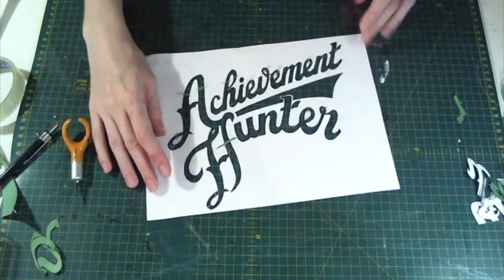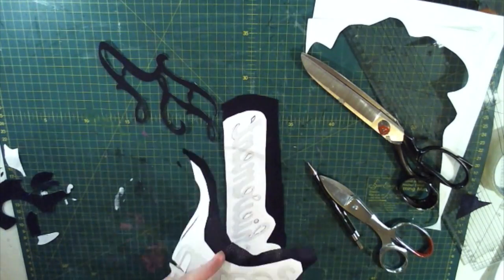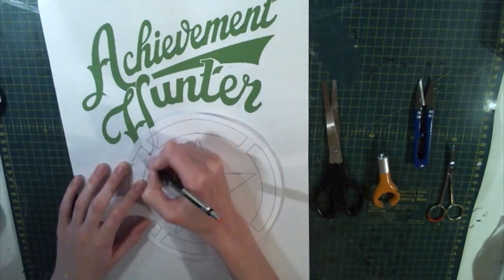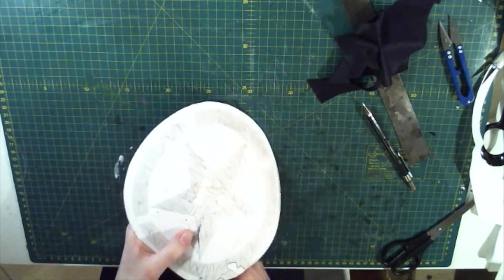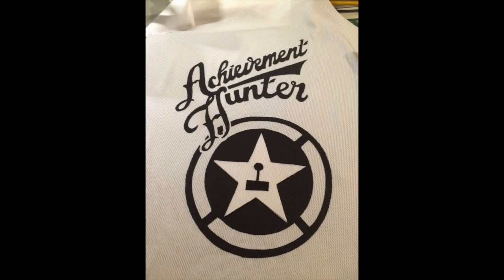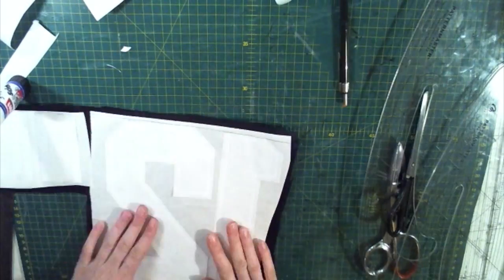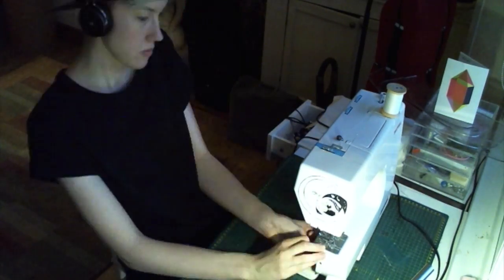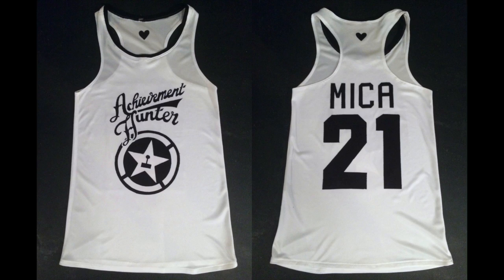Hands On - AH Basketball Jersey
Acheivement Hunter Basketball Jersey!